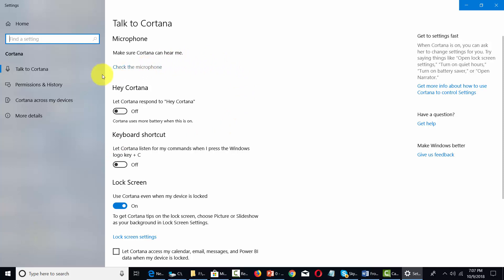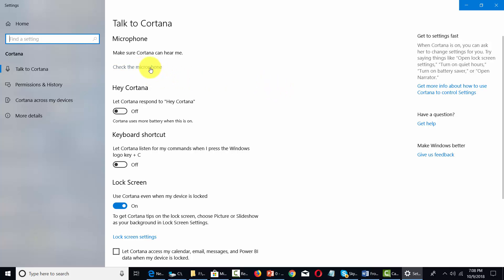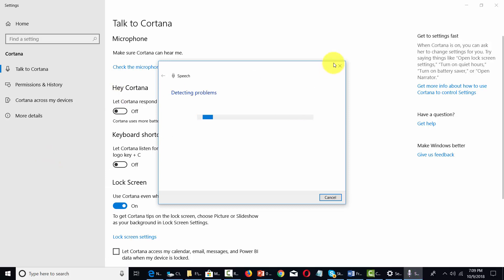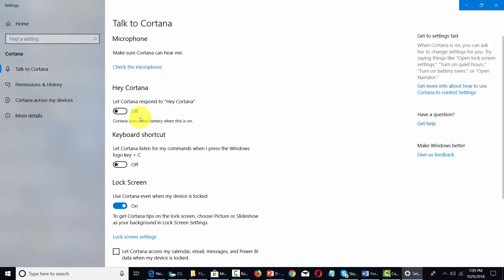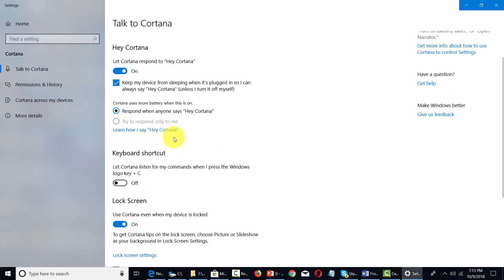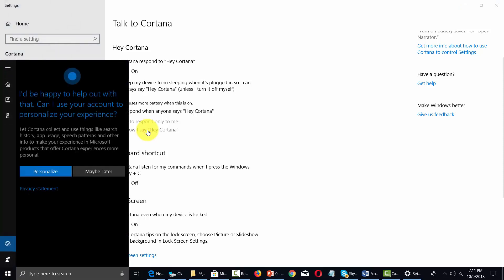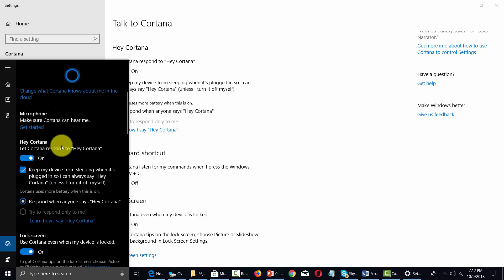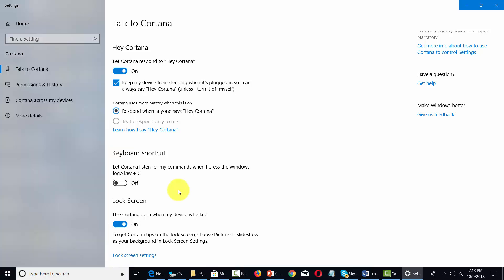Windows10 Training Basic - Managing Cortana Voice Assist - Part 11